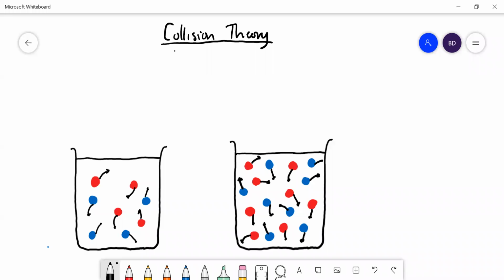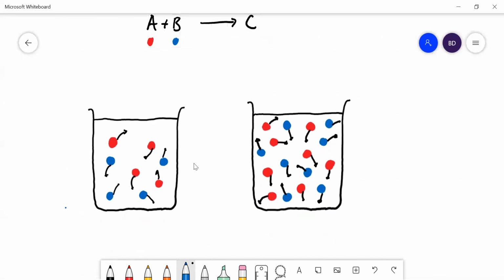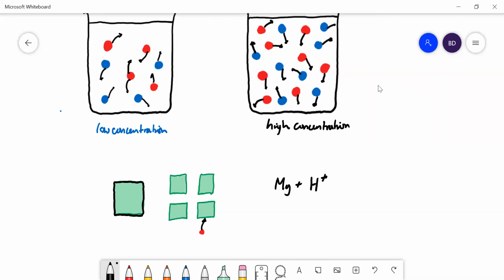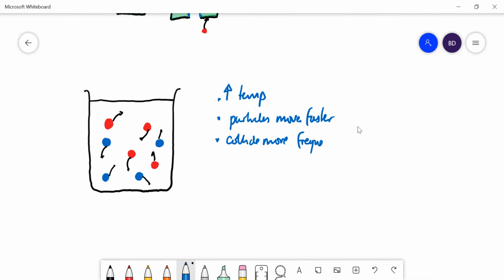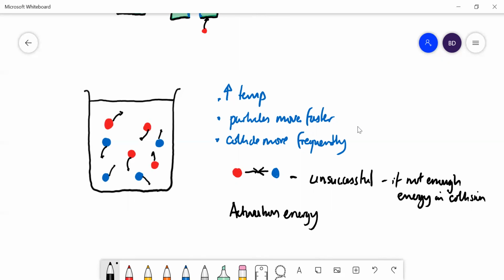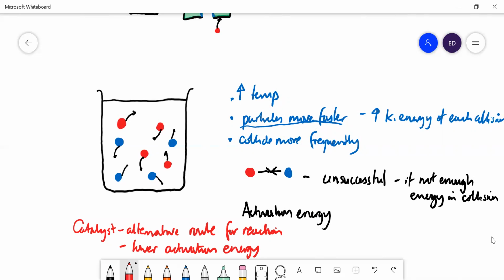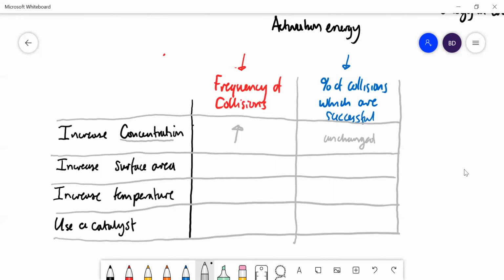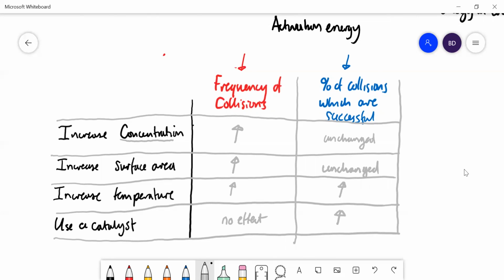GCSE 6.4 Collision Theory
In order for a reaction to occur, i. the reactants must collide with each other and ii. the kinetic energy of the collision must be greater than a certain minimum value (the activation energy). The effect of increasing temperature and concentration on rate of reaction may be explained by the collision theory.